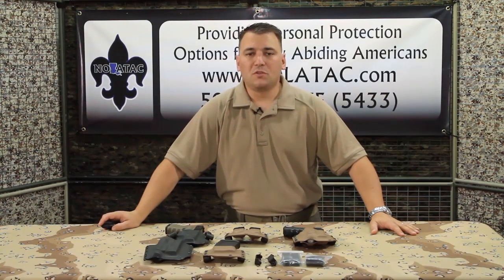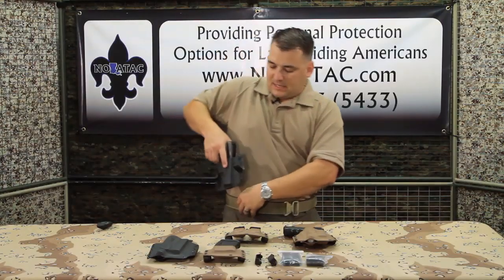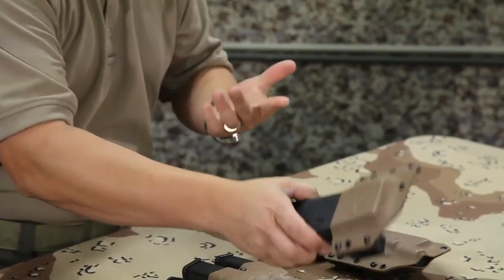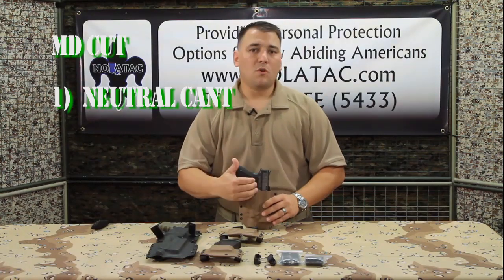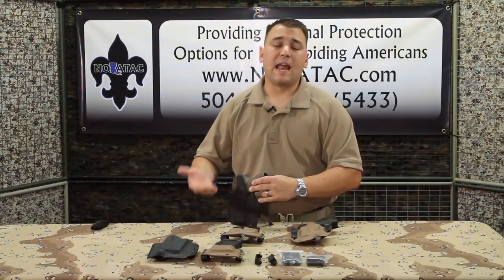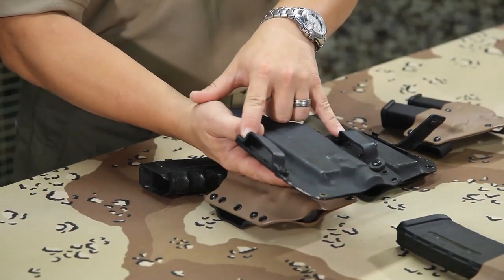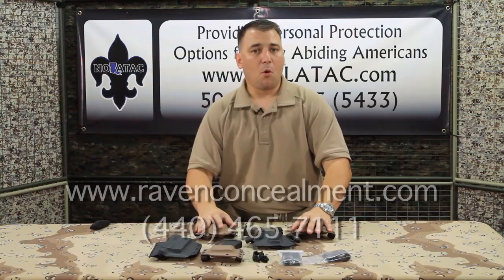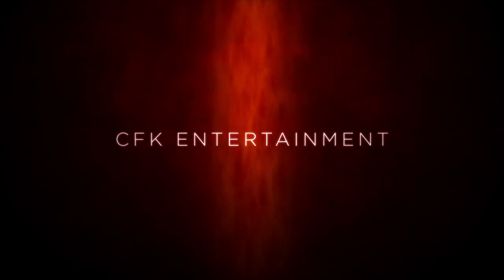Raven Concealment Systems- Phantom Line Review- HD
This is a review of Raven Concealment's Phantom and Phantom LC kydex holsters. These are great holsters that are slick on the draw yet have great retention. They fit close to the body and get the job done. These holsters have been on the market for a while, but they had a large presence in Magpul Dynamics' recent Dynamic Handgun DVD. If you are looking for quality made kydex holsters, ammunition carriers, or countless other kydex items, these are the guys to contact.

UPDATE: (From Tom Fenis of Raven)
I need to clear something up in regards to this video. There is no such thing as a 'clipped corner' modification, be it an MD Cut holster or a Standard.

We remove as much material as we can from our holsters, regardless of the cut. The MD Cut Light Compatible holsters, specifically, allow us to remove more material on the sides, making the holster appear thinner. This is more of a production cause and effect than it is a specific requirement of that holster.

If you'll notice, a non light compatible MD Cut holster actually has pretty square corners, especially on the trail edge rivet line. This is a design requirement in order to have room for the full rivet line on the holster.